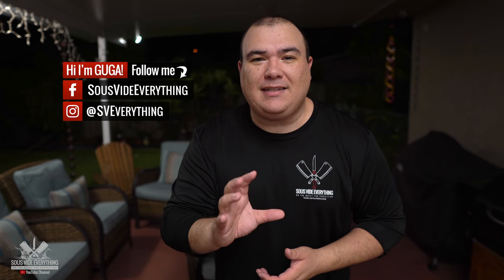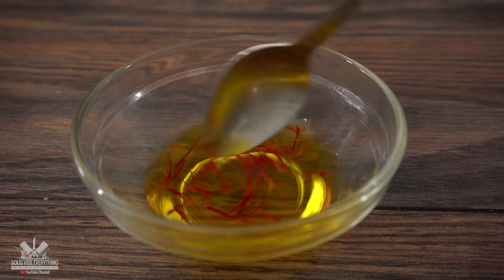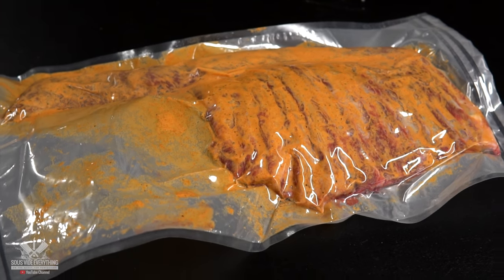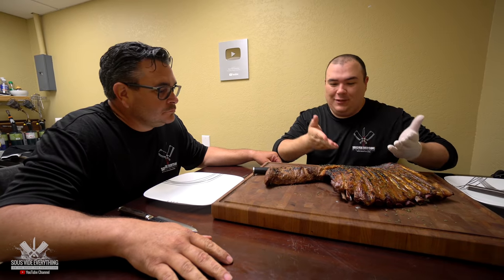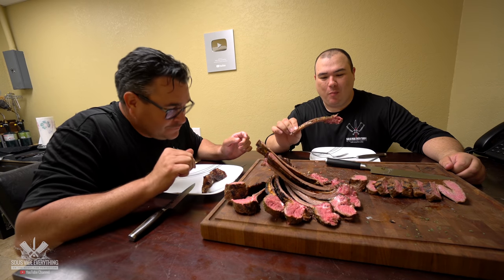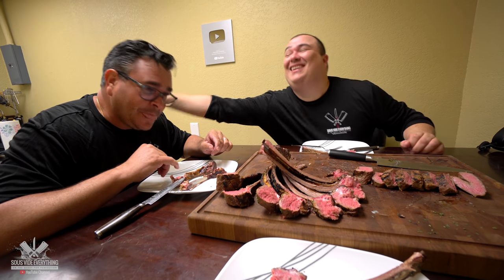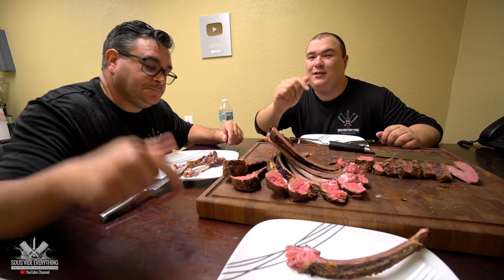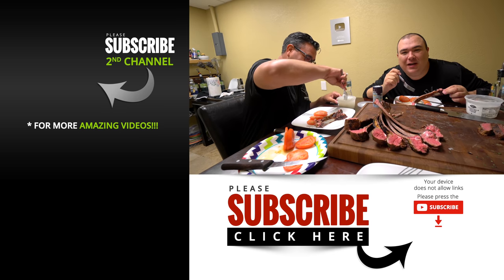Salt Bae's LAMB AXE Recipe - Nusr-Et Steakhouse Restaurant!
Today its a special day in the Sous Vide Everything OFFICE! We are cooking this amazing and impressive lamb, and I can tell you right now. This one is amazing!

HOW TO COOK SALT BAE'S LAMB AXE

1 Lemon
1/2 Cup Yogurt
Pinch of Saffron
1 tbsp Onion
1 tbsp Garlic
1 tbsp Paprika
1 tsp Cinamon

* EVERYTHING I USE in one LINK *

* VIDEO EQUIPMENT *
Main Camera
2nd Camera
Slow Motion Camera